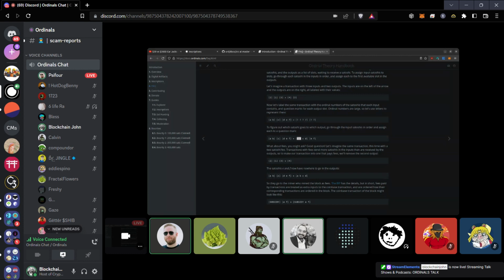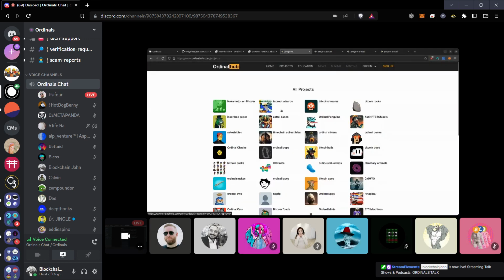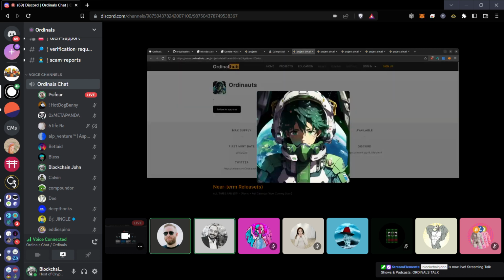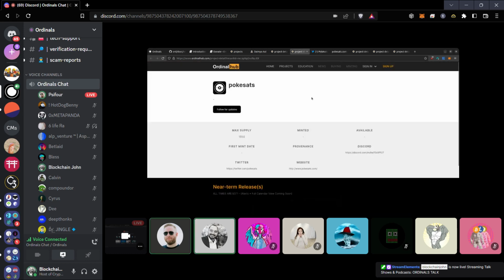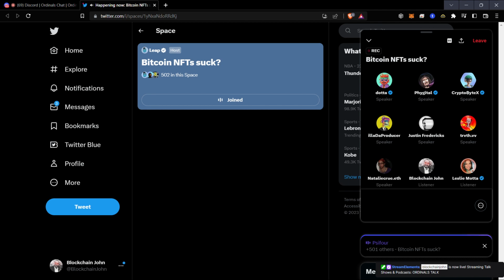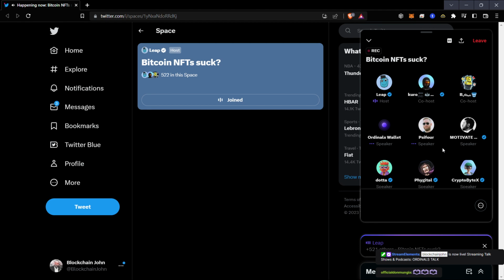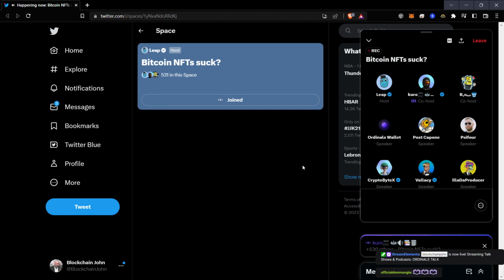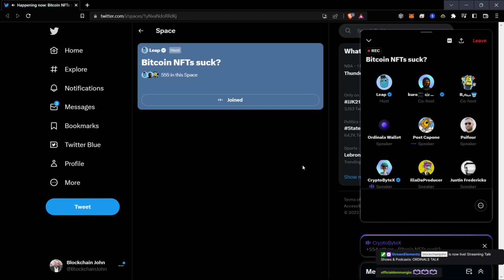ORDINALS TALK - Feb 2023